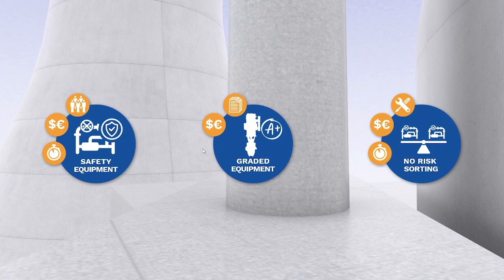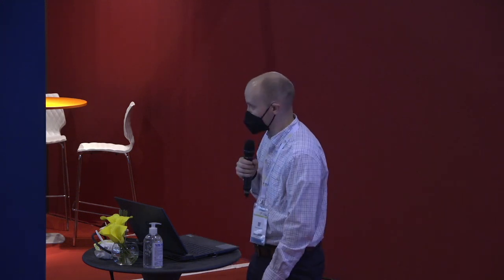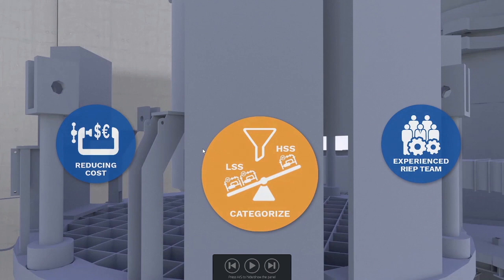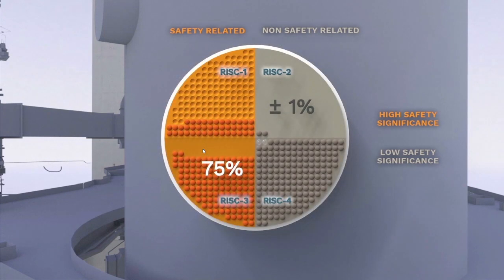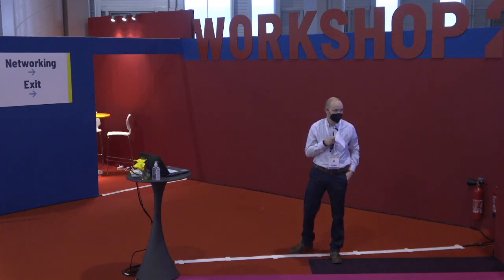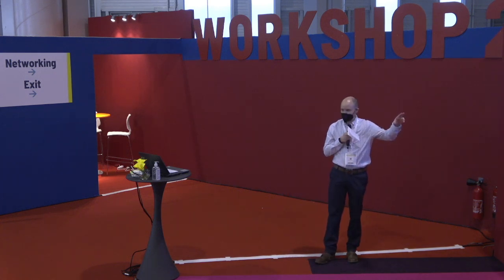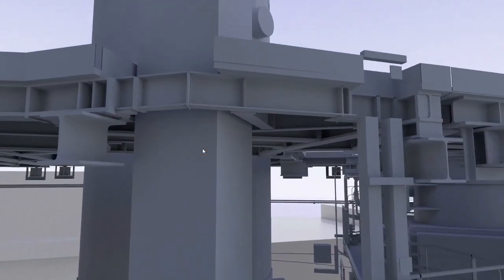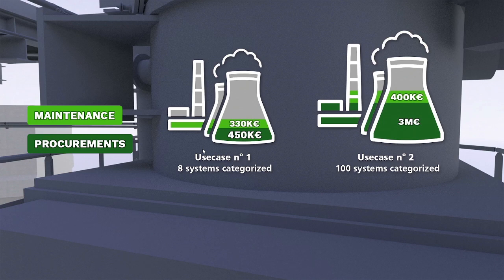WNE 2021 - Workshop FRAMATOME - REDUCING MAINTENANCE TIME AND COSTS WITH FRAMATOME RISK INFORMED...